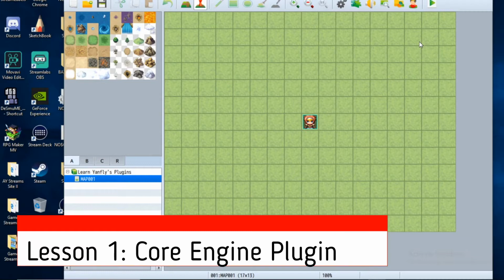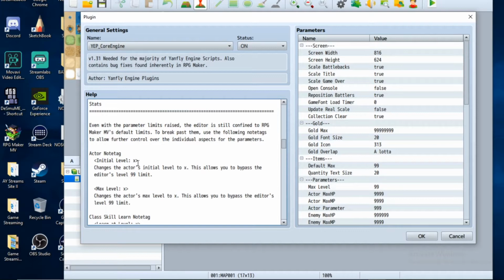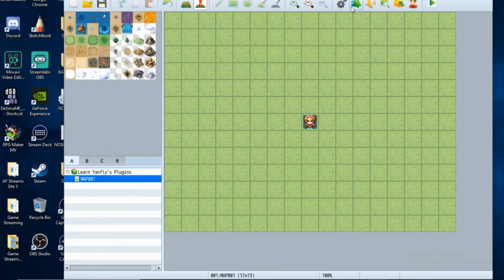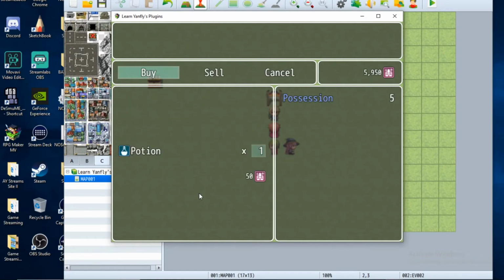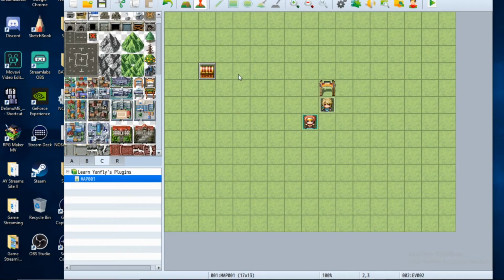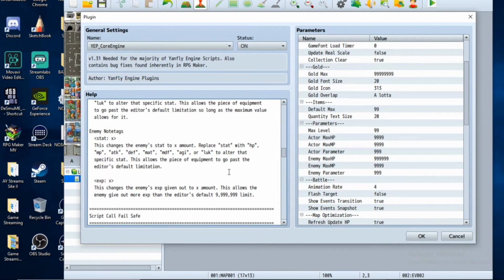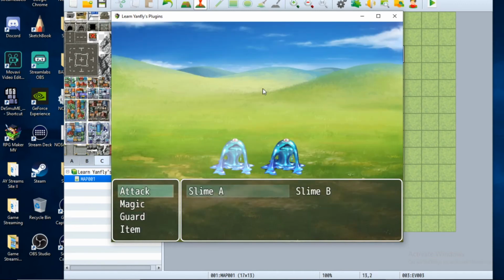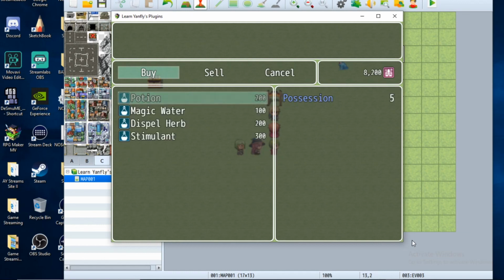Learn Yanfly 1 Core Engine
Welcome to the start of the Learn Yanfly's Plugins series. For this series, we will be going in depth on how to use the plugins from Yanfly in RPG Maker MV. Keep in mind that RPG Maker MV is required.

For this episode, we take a look at the Core Engine Plugin. This is the most basic plugin from Yanfly's library. It does not need a lot of set up.

We will have a look at the main menu manger plugin for our next episdoe